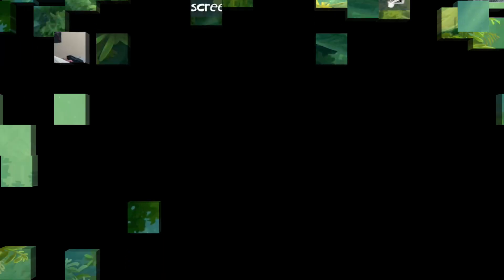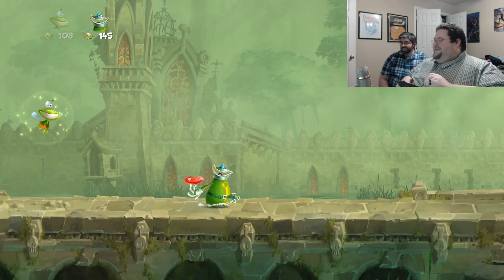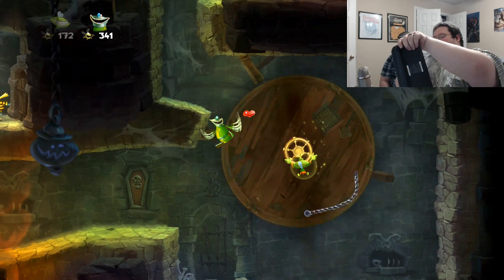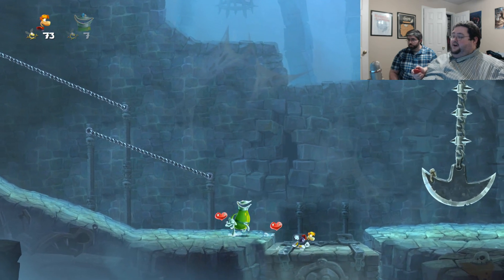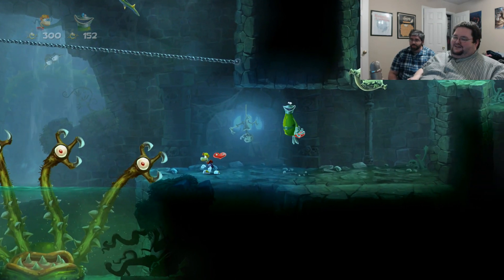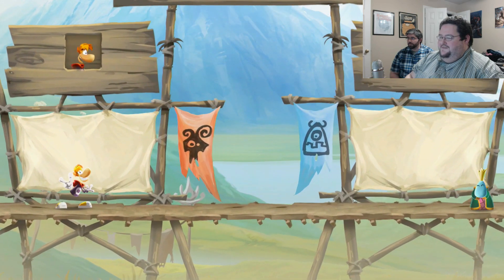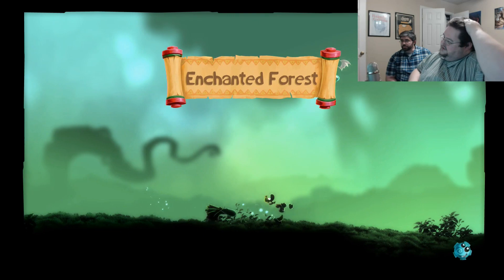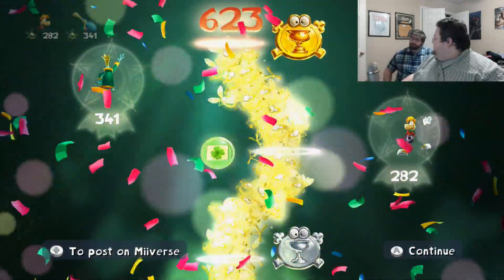Boogie Plays Rayman Legends Gamplay! for Wii U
I WOULD REALLY APPRECIATE YOUR CLICK :)